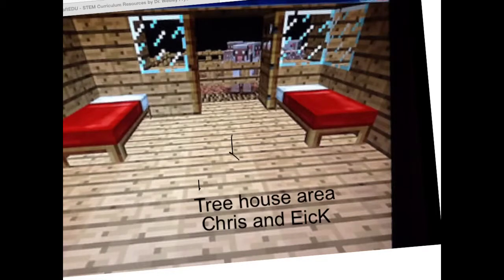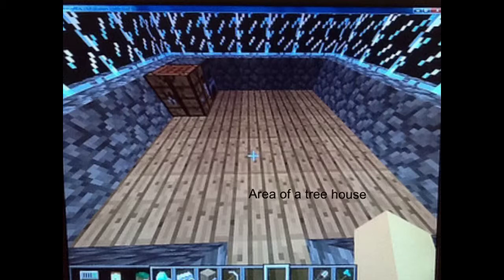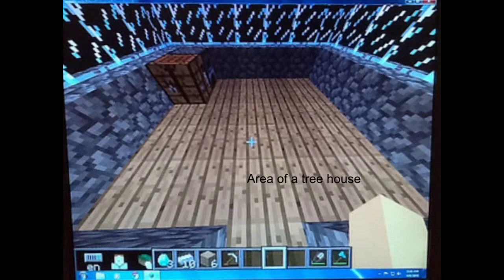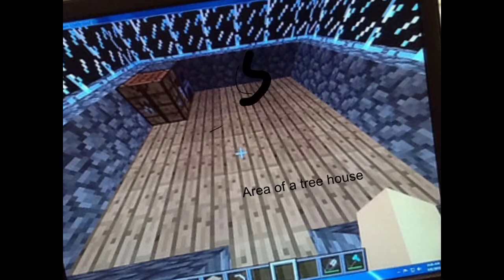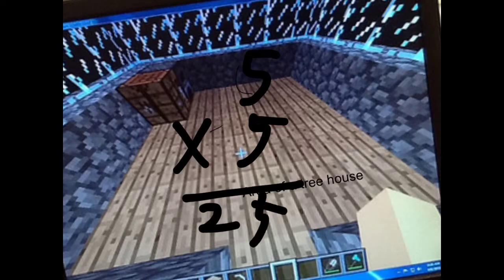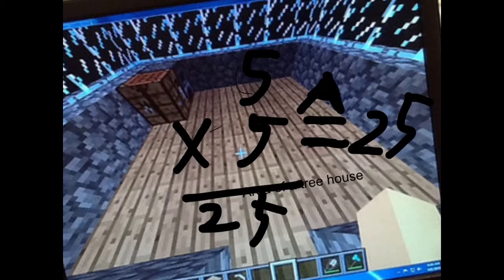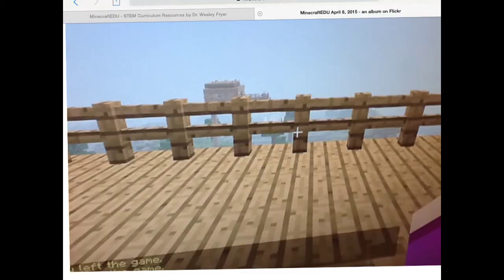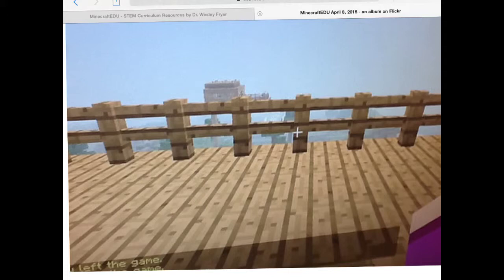Minecraft Treehouse Challenge by Chris & Eric